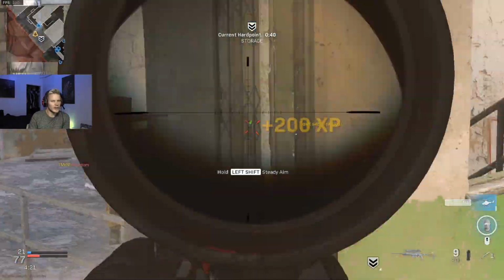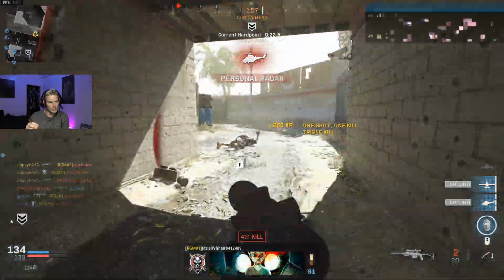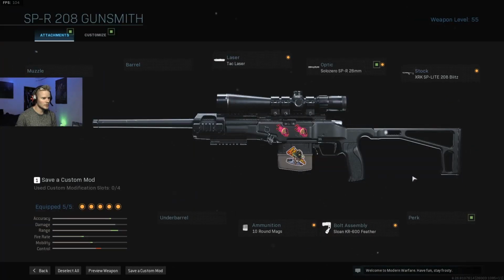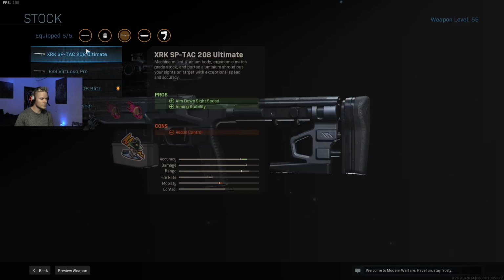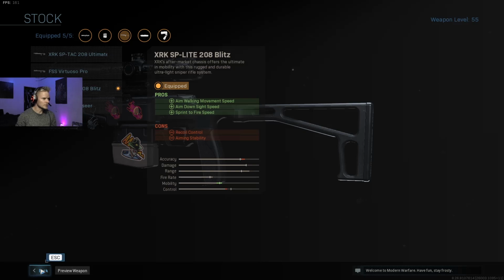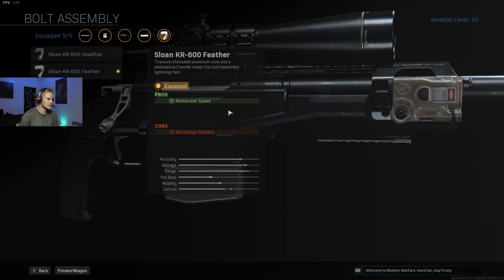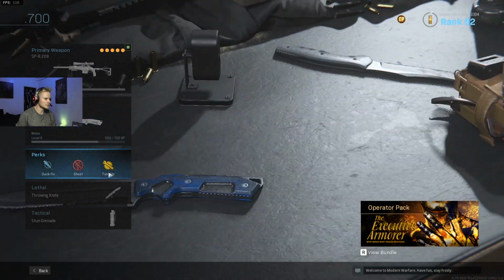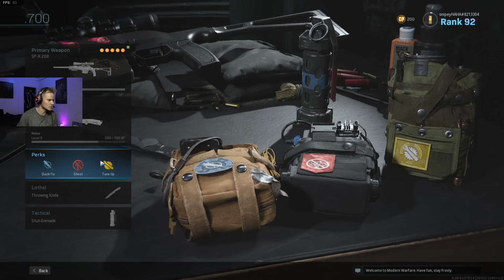Modern Warfare SP-R 208 R700 BEST Attachments Loadout Class Setup for 6v6 Multiplayer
I live stream on Youtube almost every night starting around 7-8pm Pacific Time

$6 Games!

My gaming monitor:
Very Cheap 144hz 1ms monitor